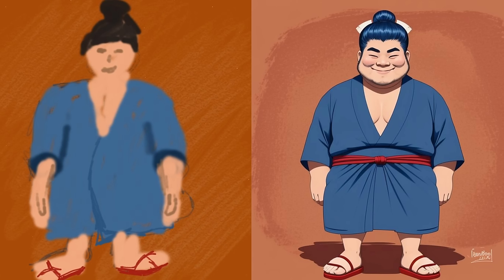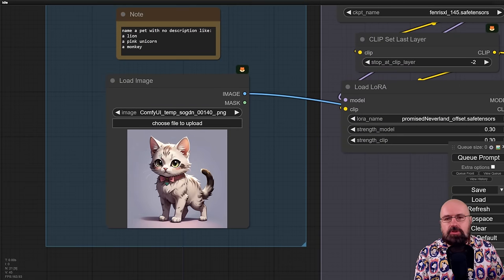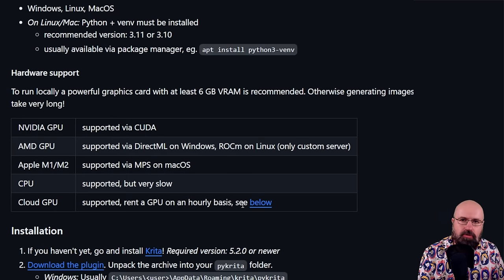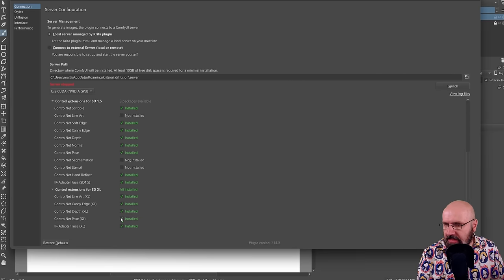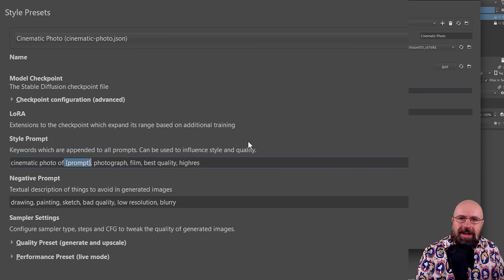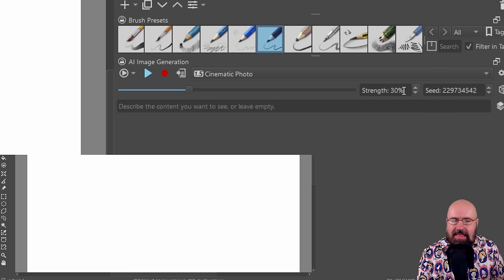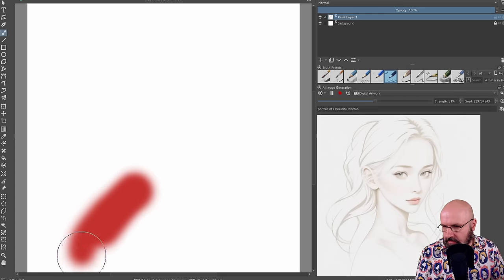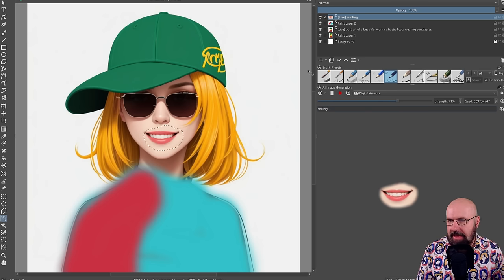LCM for Krita - OVERPOWERED!!!!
Using AI in Krita is just massively overpowered!!! I love how easy it is to use LCM inside of Krita. You paint something and the AI does the rest. Become a Master Painter in seconds. This is the future of AI!!!